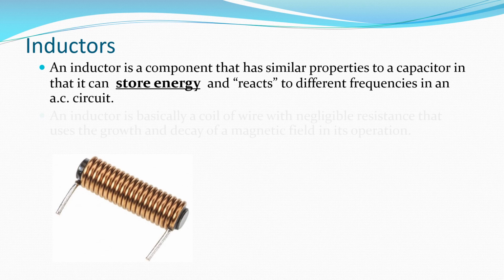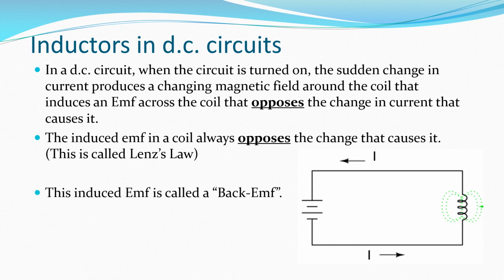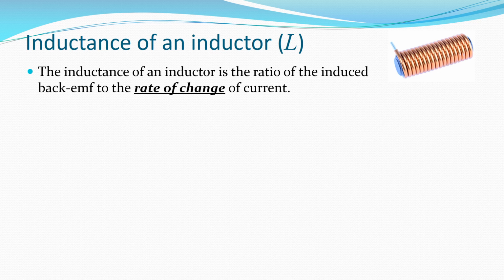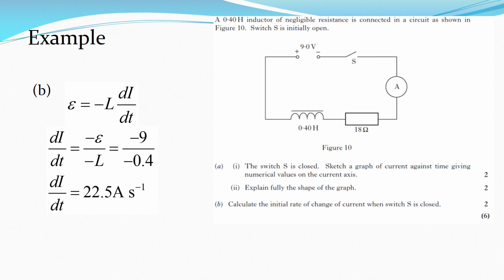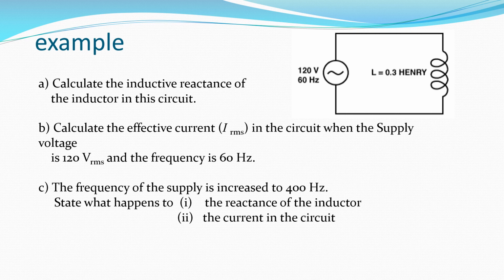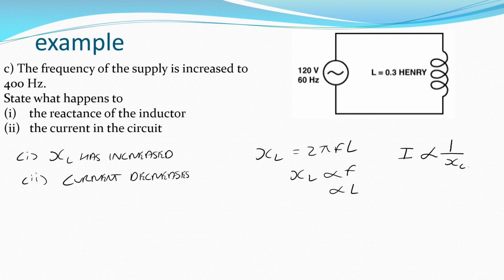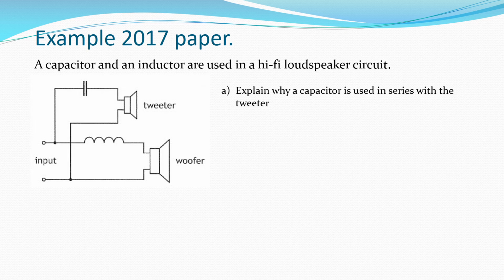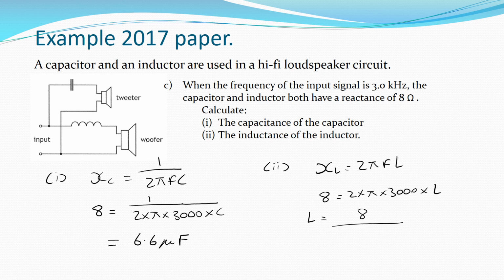AH Electromagnetism - Inductance